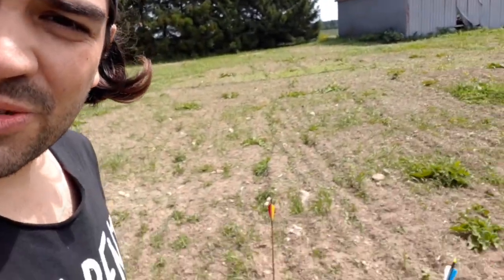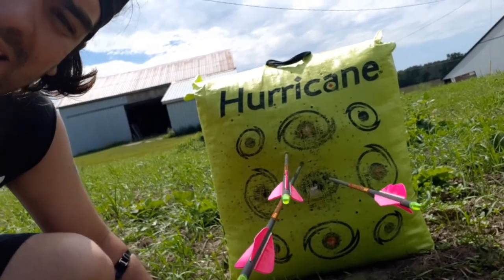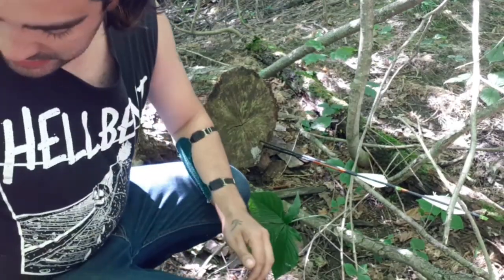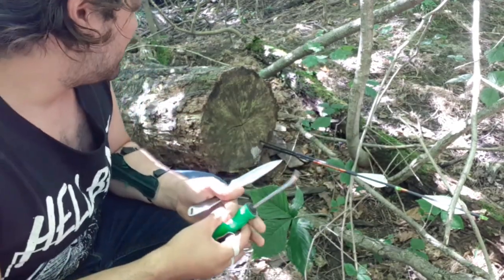Archery Adventures: Episode 6 - The Bunny Farm part 2 | Anarchy Archery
Heyyyy. Another day at the Bunny Farm near Minto, Ontario. It was a beautiful day and I had the energy to be outside, shooting archery for all of it!

In this video, I shoot for distance in a field then head over to a forest for some stump shooting. Later, I ended up in a barn shooting 20yards until i faded.

Time Stamps:

Field Shooting - 0:40
Stump Shooting - 6:17
Digging Arrows Out of a Stump - 10:47
Shooting at 20yards - 15:00
End - 20:42

ANARCHY ARCHERY:
My name is Dylan Francis. I'm an amateur/beginner archer from Ontario, Canada. Join me on my journey as I fumble through the sport of archery in my own way